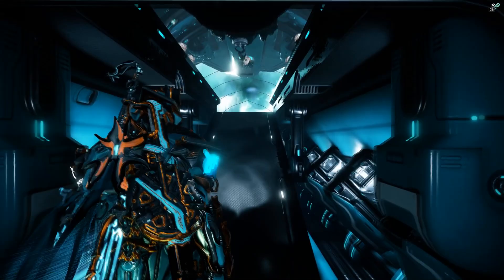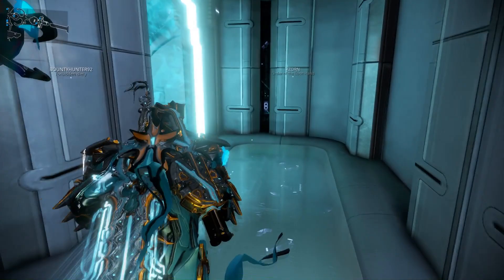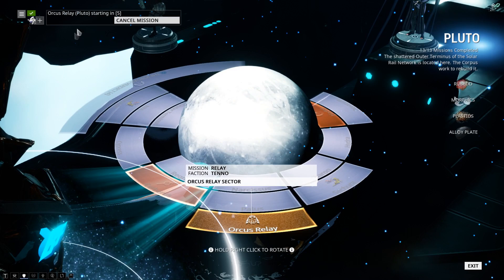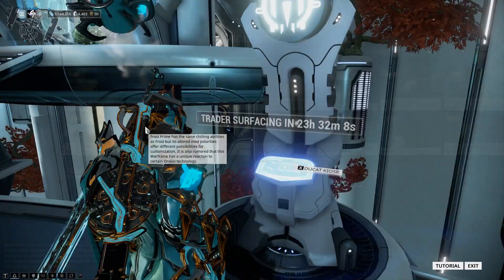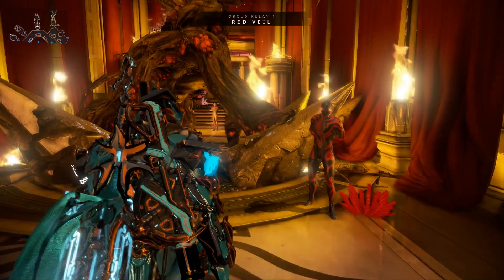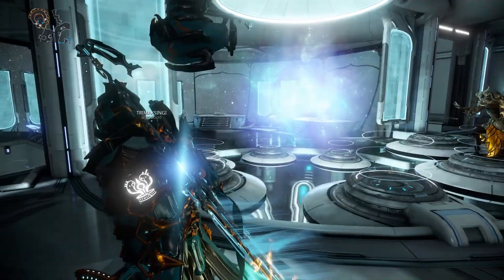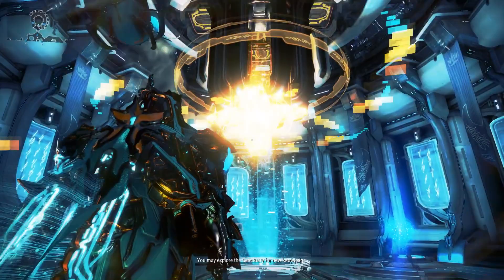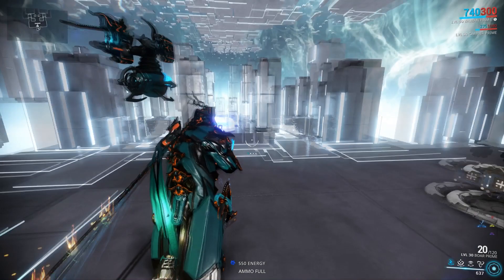Where do I test my Warframe builds?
I know these videos aren't for the advanced crowd but the new players need some love too amirite?